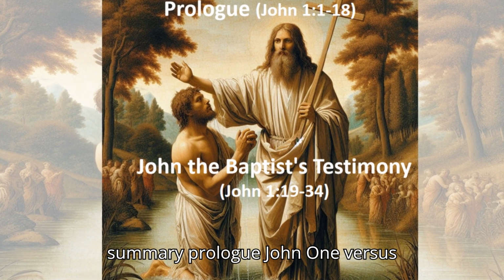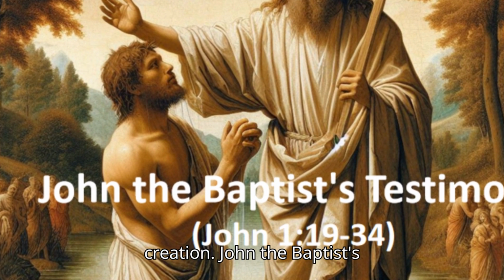New Testament: John (A Summary)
The Gospel of John is one of the four books in the New Testament of the Christian Bible. It is traditionally attributed to John the Apostle, one of Jesus' closest disciples. John's Gospel provides a unique and theological perspective on the life, teachings, and ministry of Jesus Christ.

This short video highlights key events and major themes from the Gospel of John, and may well serve both beginner and advanced readers of the Bible.  For beginners, this introductory guide aims to motivate in their pursuit for deeper understanding. Likewise for advanced readers, the summary video serves as a quick reminder of valuable stories and lessons from the book.